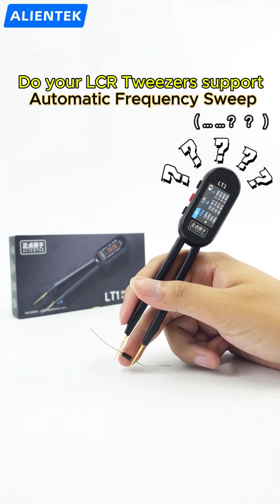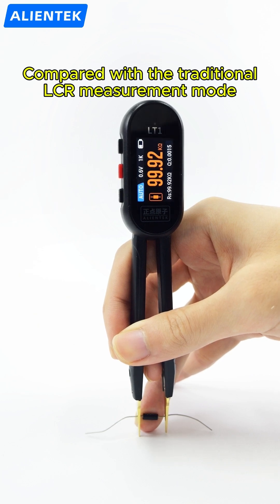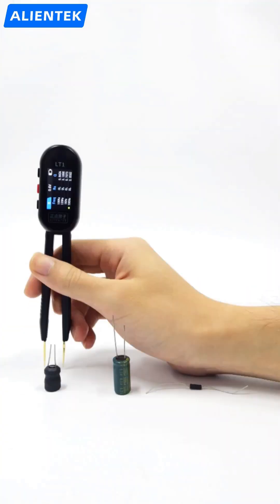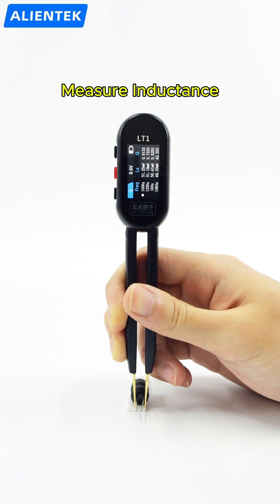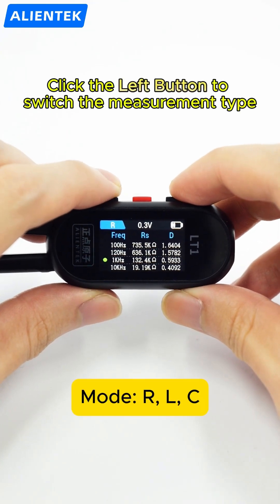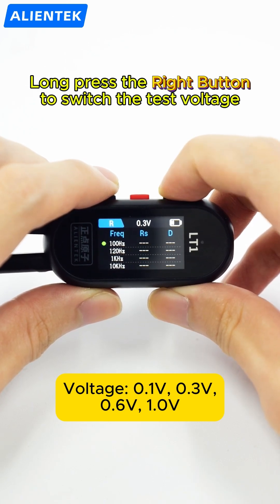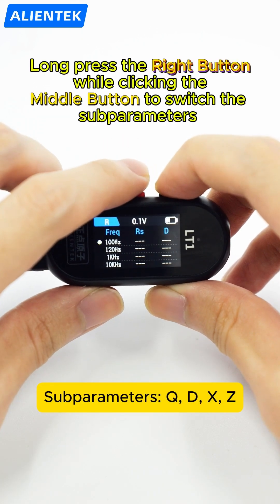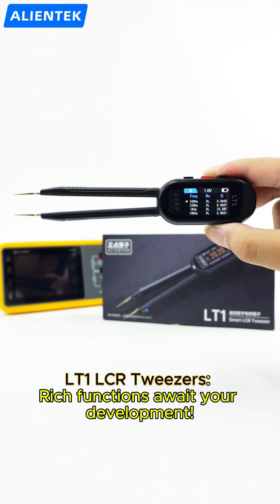Hidden Features of LT1 LCR Tweezers You Didn't Know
🔧 Discover the Hidden Power of LT1 LCR Tweezers!
Are you still using a basic LCR meter? The LT1 smart tweezers go far beyond with automatic frequency sweep for deep component analysis!

📈 What makes LT1 different?
Unlike traditional meters, the LT1 offers real-time frequency sweep to visualize how R, L, and C values change with frequency — perfect for analyzing capacitors, inductors, and complex circuits under real conditions.

Adjustable test frequencies and auto-sweep analysis

Selectable test voltages: 0.1V / 0.3V / 0.6V / 1.0V

Switch between series (Rs, Cs, Ls) and parallel models (Rp, Cp, Lp)

Access sub-parameters like Q factor, D factor, impedance (Z), reactance (X)

🎛️ Ideal for:

Engineers

Repair technicians

Hobbyists working with PCBs and SMD components

📦 Whether you're debugging circuits or verifying new components, the LT1 LCR Tweezers offer lab-grade accuracy in a portable form.